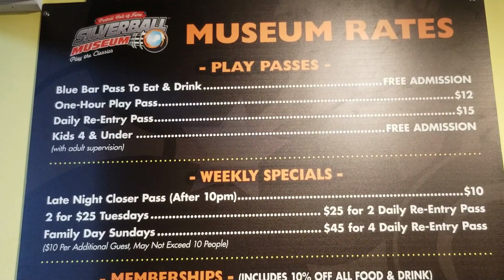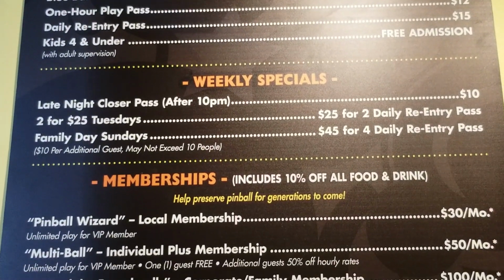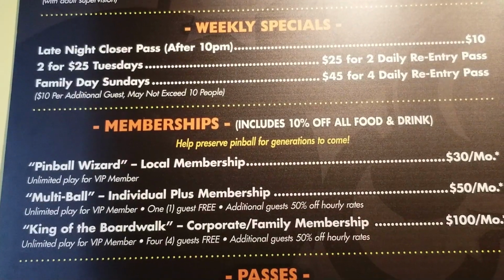WHAT CAN I DO FOR FUN IN DELRAY BEACH?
Hi everyone and welcome to another adventure in the Palm Beaches. Today I take you back to your childhood and favorite arcade games. I visited the Silverball Pinball Museum  in downtown Delray Beach Florida with over 100 old and some newer games. You will see everything from old pinball machines, bowling games and baseball games to 100 year old SkeeBall games and some of my old favorites like Donkey Kong and Asteroids, among many others, all in a comfortable air conditioned 2 story building with great food and cold drinks.

Paul G. Lykins
Broker Associate
Keller Williams Innovations

"The videos and comments on this channel are my own and do not represent KW's opinions or positions"

Best Music For YouTube Videos Free For 1 Month

Get the same equipment I use for my videos: (These affiliate links pay me a small commission and help support my YouTube channel so I can keep making great videos, Thank you)

Canon EOS 50M W/ 15/45MM

DJI Osmo Action

DJI Mavic Air

Rode Mic

DJI Osmo II Gimbal

Joby GorillaPod

Kimafun Wireless Lav Microphone

CYNOVA Osmo Action Dual 3.5mm Mic Adapter

PGYTECH OSMO Action Camera Cage, Housing Frame Case Universal Interface Expansion Accessories for DJI OSMO Action

GoPro Hero 5 Black

PowerDirector 18 Editing Software:shorturl.at/dsQSU

I am a licensed Florida Realtor (BK-3265266) and can only advise you about buying or selling in the state of Florida; however, I can refer you to an agent in your state if needed, through my referral partners network. Do not base your decision to buy or sell real estate solely from watching any of Palm Beaches Paul's videos and always consult a licensed professional.